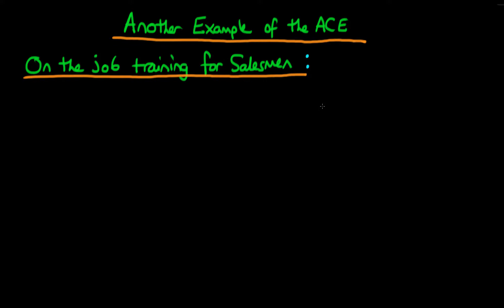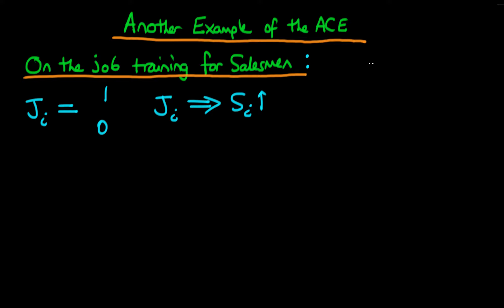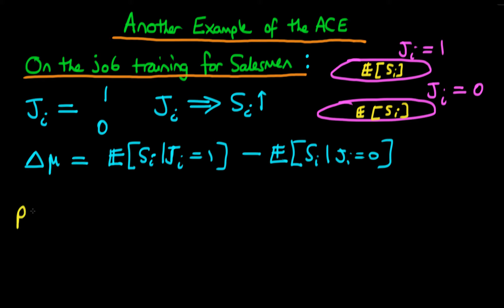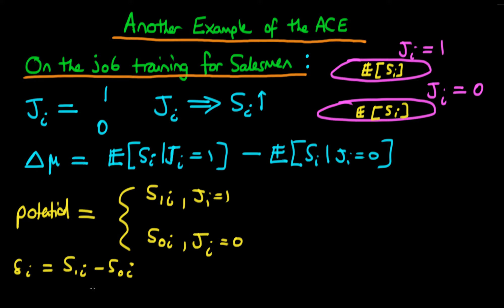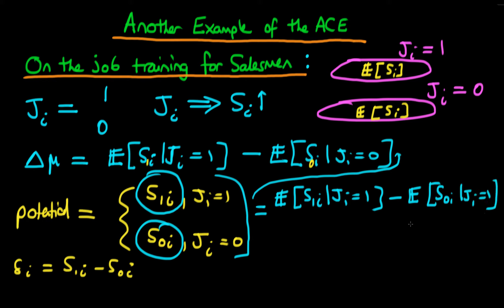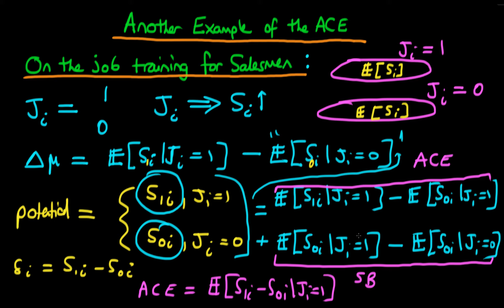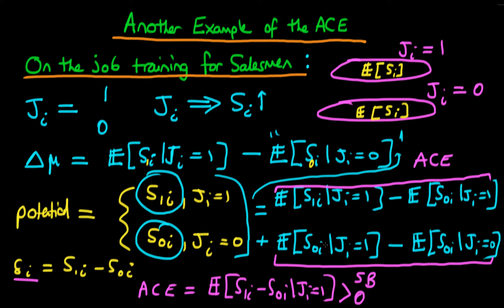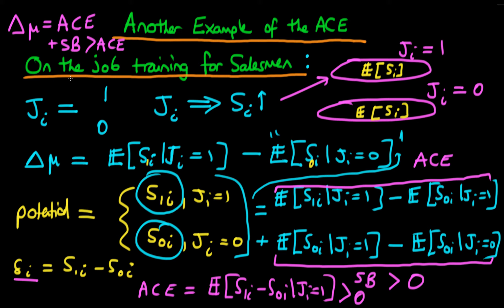The average causal effect - an example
This video provides an example of how we can theoretically derive the average causal effect from a comparison between means of a treatment and control group.